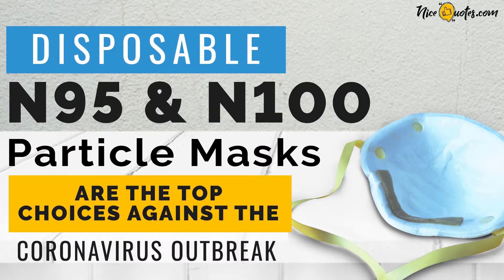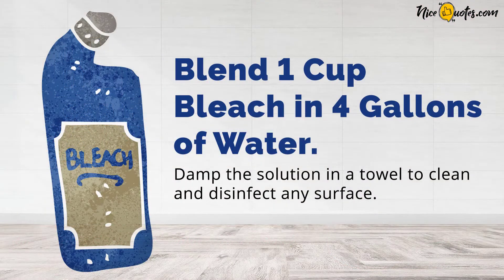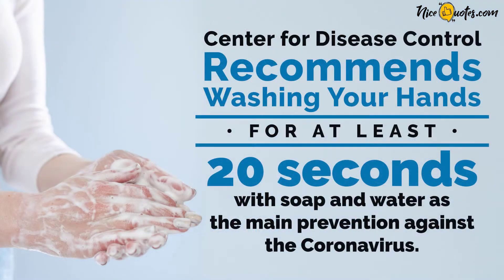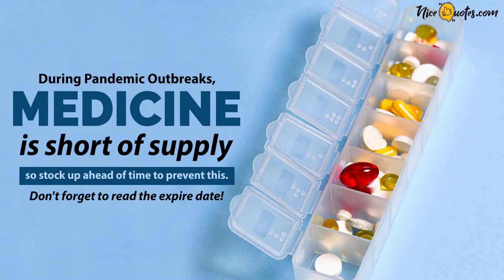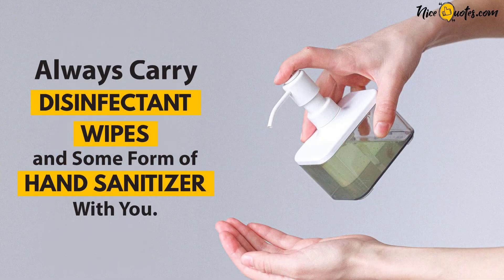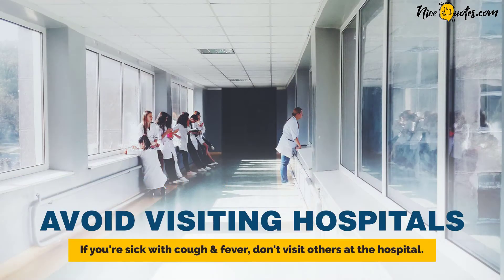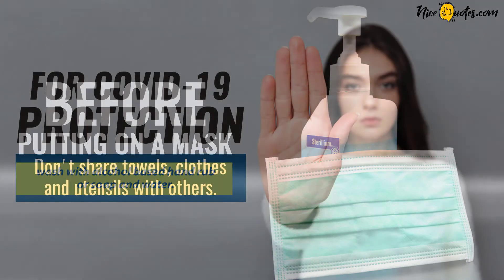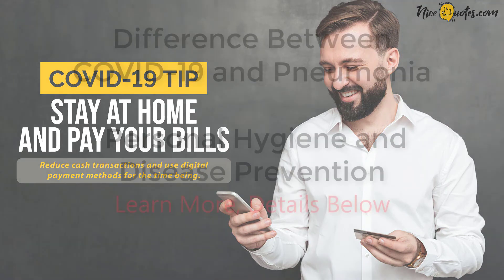22 Ways To Prevent COVID-19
Video shows 22 Ways To Prevent COVID-19. Also learn about Difference Between COVID-19 and Pneumonia

COVID-19 is a disease which afflicts the people when they are infected by a strain of virus from the family of Coronaviruses. Coronaviruses constitute a large family of viruses which are responsible for causing potent illness in human beings and animals.

Some of the strains of viruses from the coronavirus family have been responsible for causing severe diseases like Severe Acute Respiratory Syndrome (SARS), Middle East Respiratory Syndrome (MERS), to name a few. COVID-19 is caused due to SARS-CoV-2, an off-shoot virus from the family of coronaviruses.